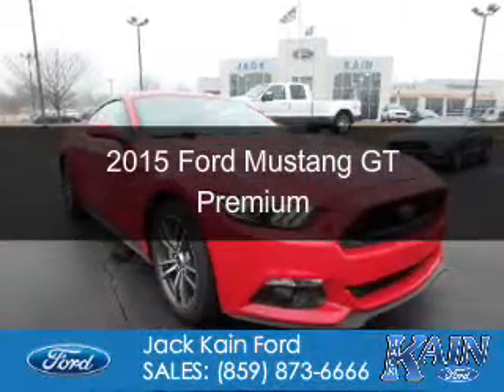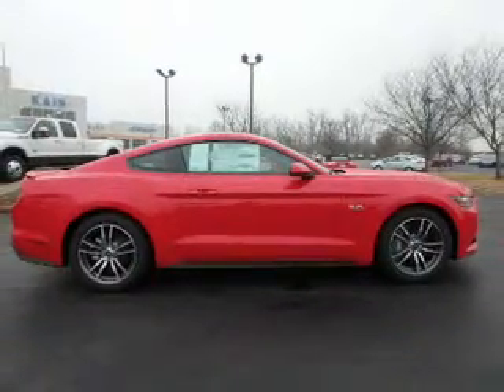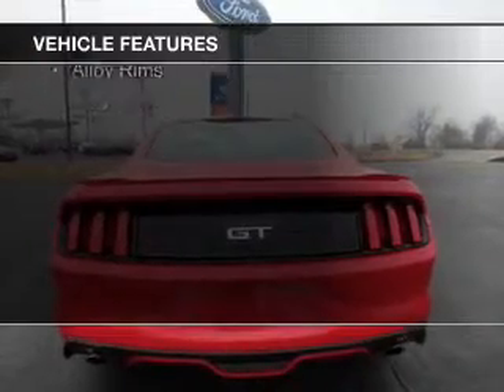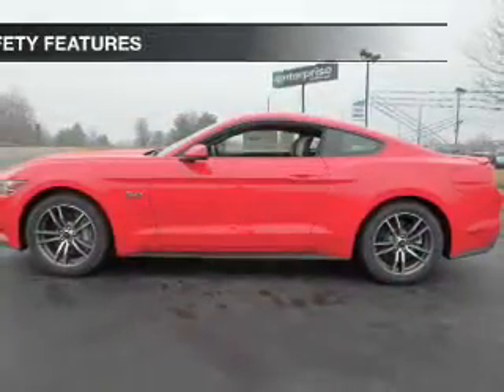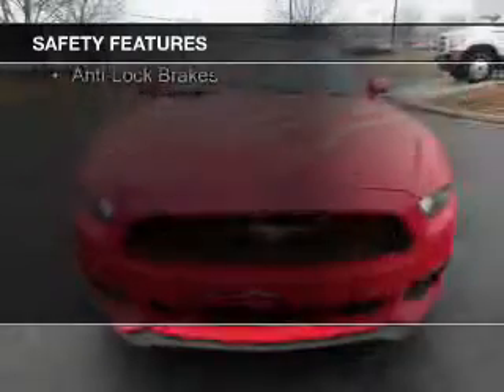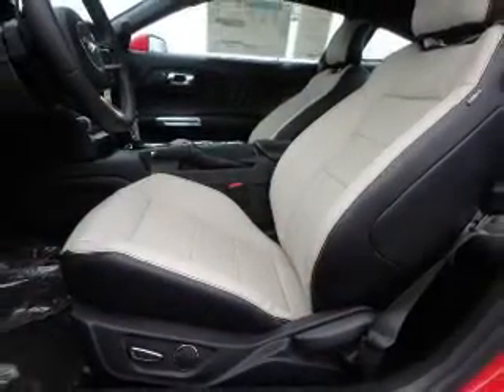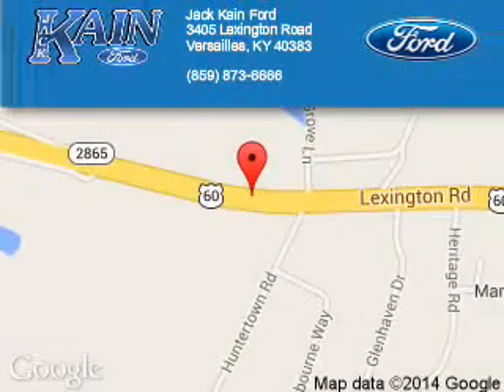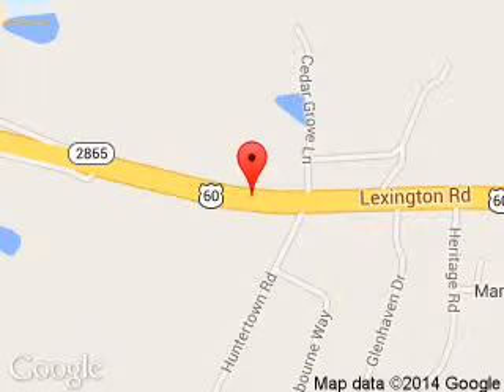2015 Ford Mustang - Versailles KY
Phone:
Year: 2015
Make: Ford
Model: Mustang
Trim: GT Premium
Engine: 5.0 liter 8 cylinder 32 valve
Transmission: 6-Speed
Color: Red
Mileage: 10
Address:
3405 Lexington Road